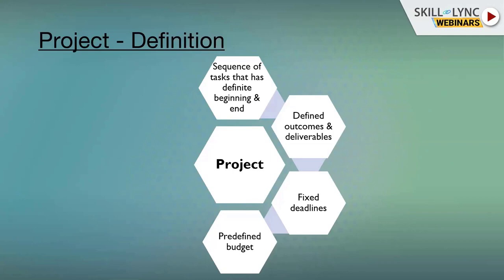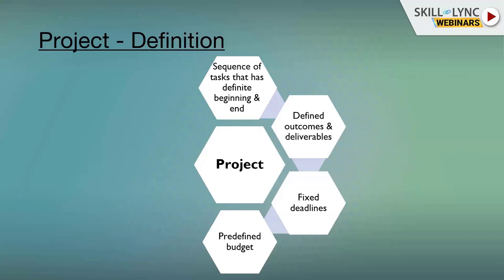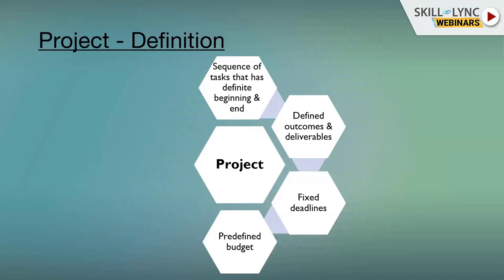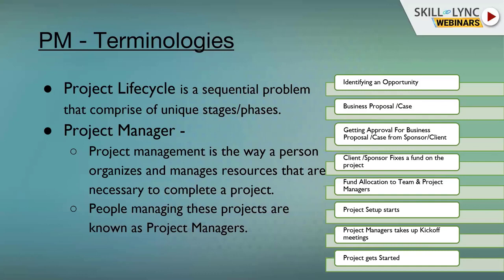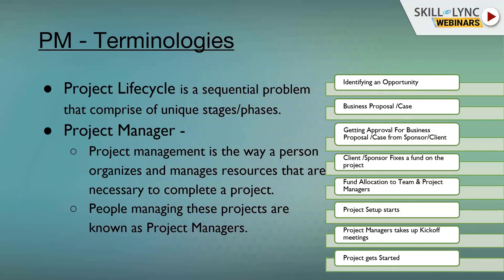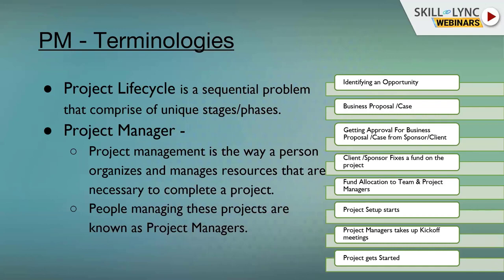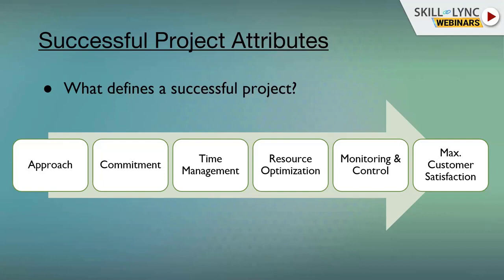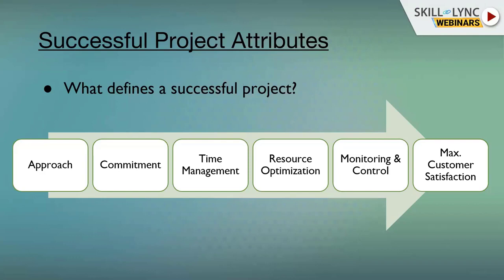Fundamentals of Project Management (Part - 1) | Civil Workshop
We will talk about “Fundamentals of Project Management” in this workshop. Our instructor will give us a brief introduction to project management, PM terminologies, requirements of PM terminologies, the evolution of PM etc. We also discuss the various career paths and job opportunities.

1. Skill-Lync is an e-learning platform for Engineering students with 1000+ positive reviews on Google.
2. Learn industry-oriented technical skills.
3. Work on 15+ Industry oriented projects. Create a strong profile that will help you get recruited.
4. Have a look at the profile of a student of ours
5. Attend live video conferencing support sessions every week.
6. Interact with industry experts and the Skill-Lync support team 24/7 to get your doubts clarified
7. Get recruited with help from our placement assistance team.

Masters Program in STAAD.Pro for RCC, Industrial buildings and Metro Viaducts